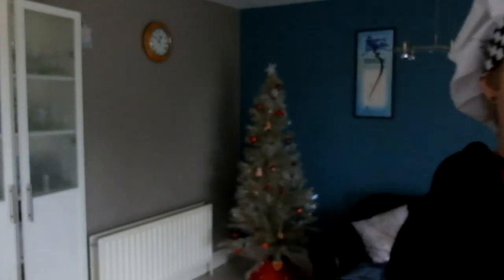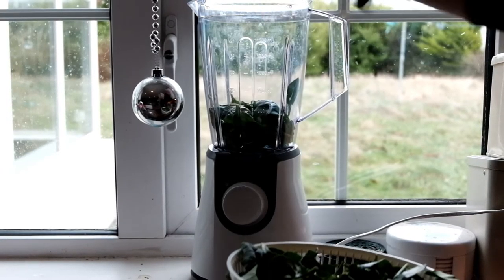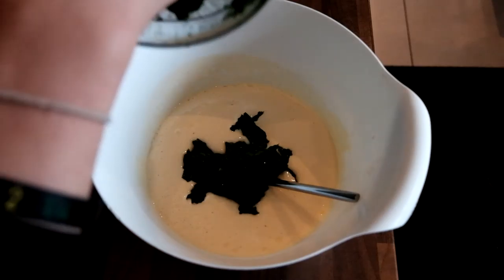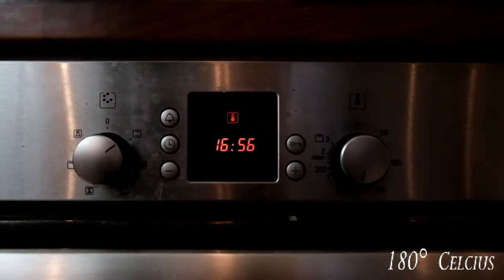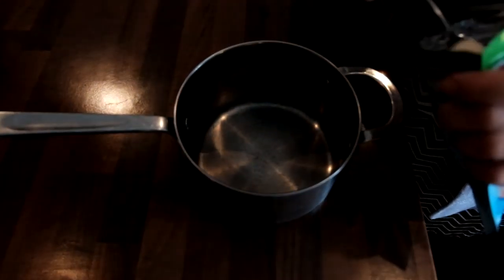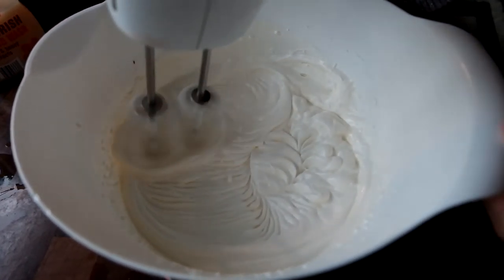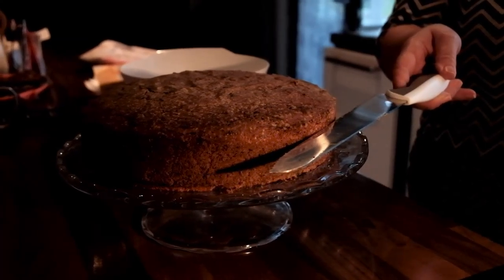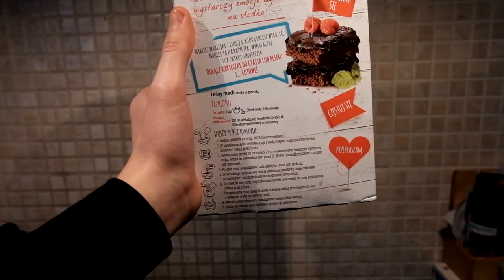The BEST Spinach Cake | How To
This is a gorgeous recipe that uses very ordinary and simple ingredients.
Our cake was eaten as soon as it was made. It really is that good!

INGREDIENTS :
Cake-
4 medium Sized Eggs
1 cup regular sugar
3/4 cups of Oil
1.5 Cups of Flour
2 tsp Baking Powder
1/2 tsp Baking Soda
Few drops of Vanilla Extract/Essense
250g Spinach

Cream-
4 tsp Gellatin
7 tbsp cold Water
500ml Double Cream
3 tbsp Icing Sugar

{This recipe is not Vegan, but can easily be made vegan with egg and double cream substitutes}